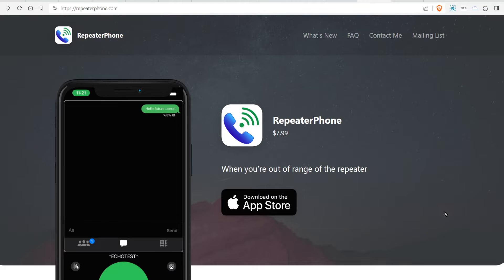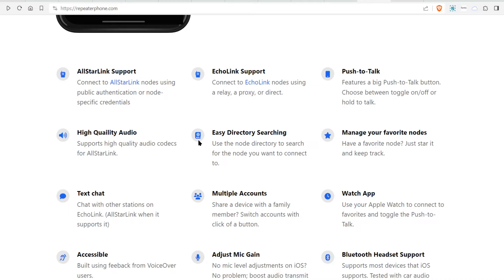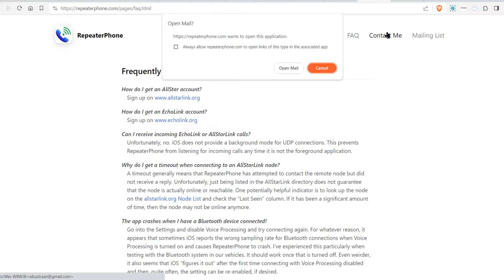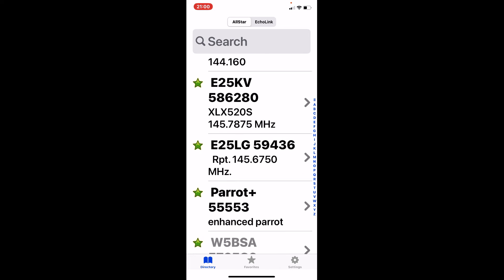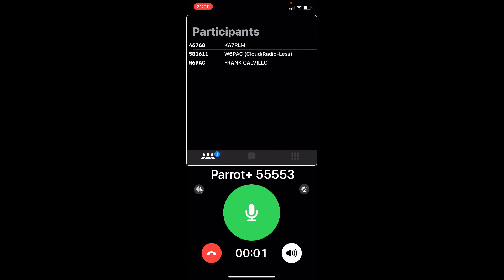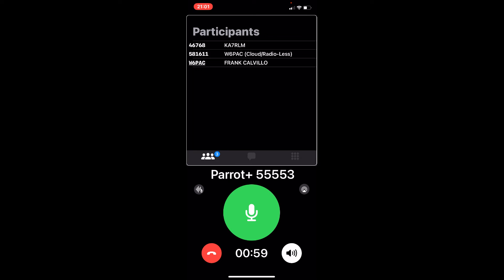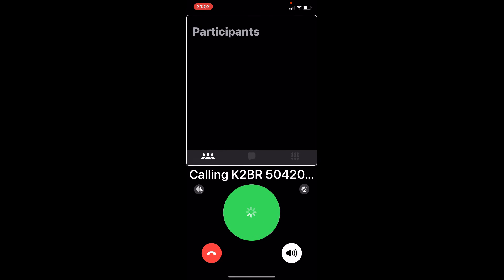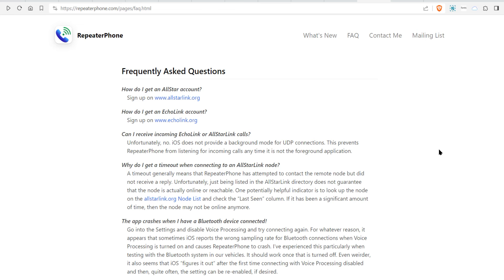USE ALLSTAR ON YOUR CELLPHONE / ECHOLINK ON IPHONE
Use Allstar on your cell phone when out of range of a repeater, or can not use a radio. Allstar delivers good analog audio using VOIP anywhere there is cell service. Make contacts around the world with a handheld radio. he Repeaterphone application is presently for IOS users, I believe I heard they are working an android version.

I  use TubeBuddy for Keywords, SEO, titles, and writing the best descriptions. It is a fantastic tool for content creators. Try it for free, use it for free, upgrade when you need more features.